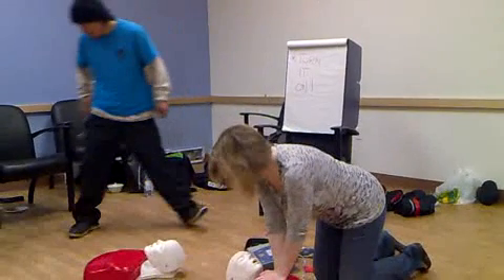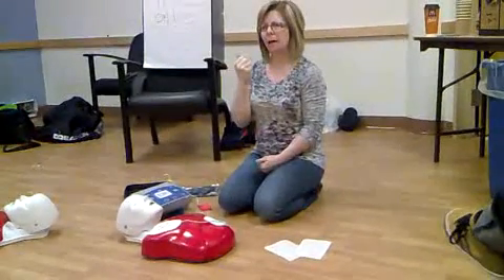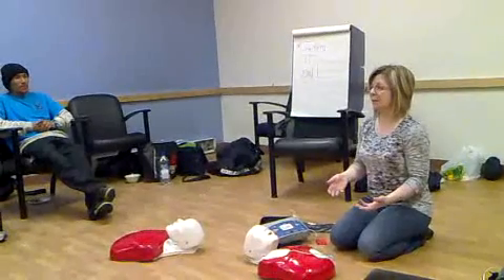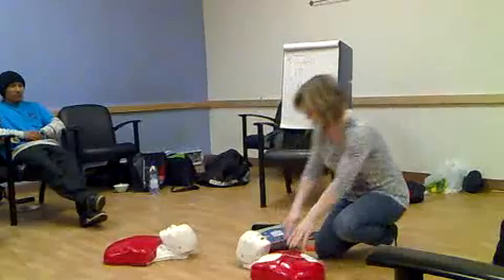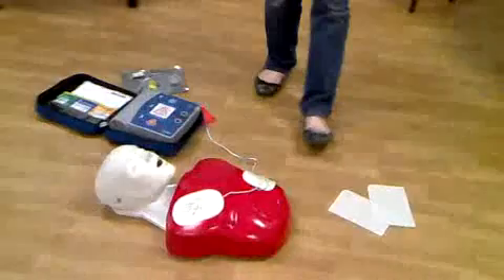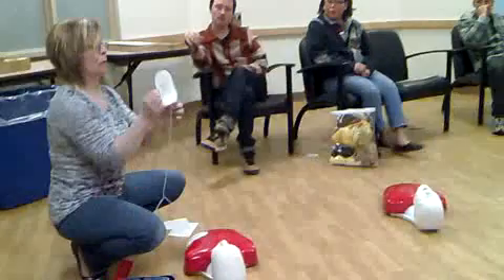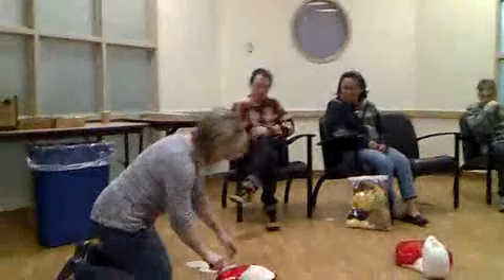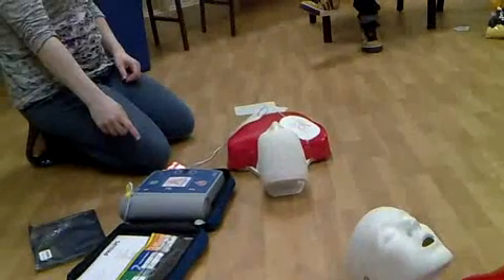Qik - Learning first aid by AHA Media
Streamed by AHA Media in Canada. Qik is the fastest way to upload videos to YouTube from your mobile phone.